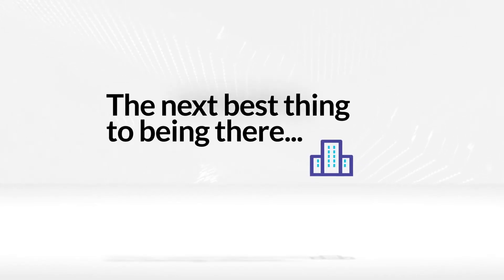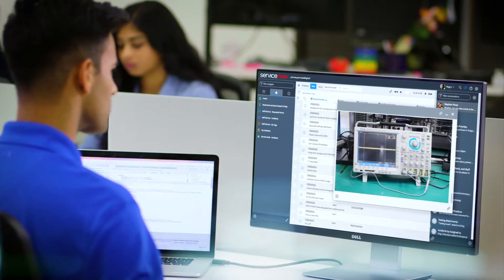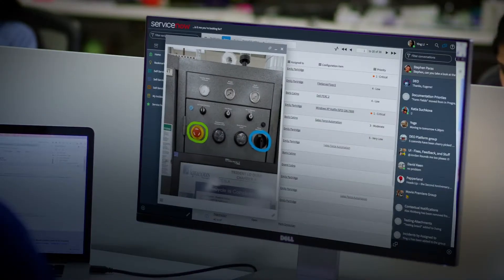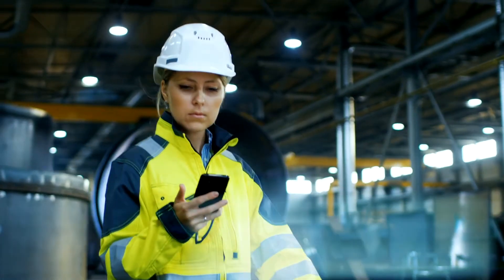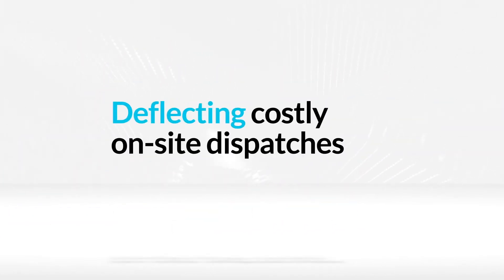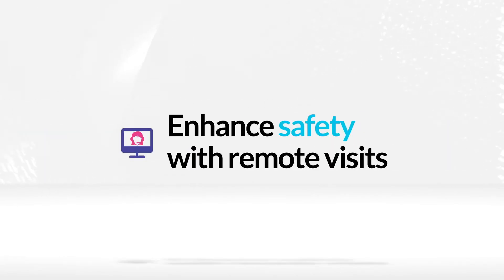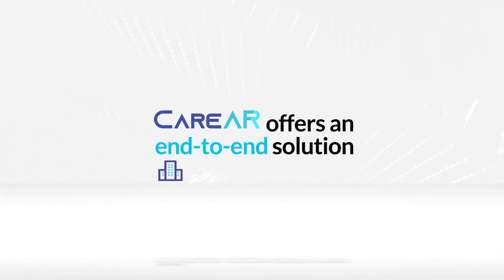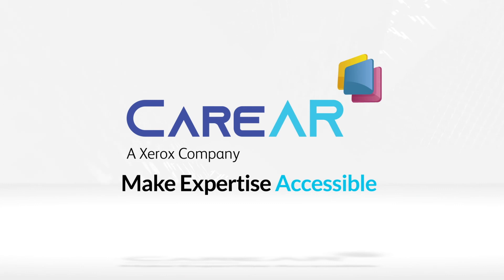CareAR Overview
CareAR™ is an augmented reality visual support platform that helps organizations digitally transform their support experience with game-changing AR capabilities. Integrated with the Now Platform® and workflows, CareAR enables teams to extend augmented reality as part of a seamless user experience with ServiceNow® Customer Service Management, Field Service Management, and IT Service Management. Watch to learn how CareAR augmented reality visual support works.​